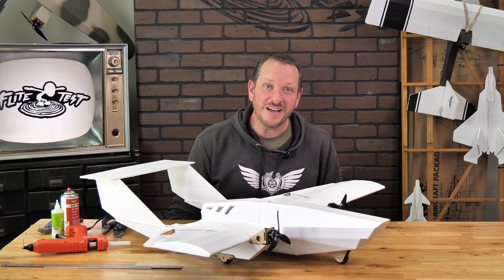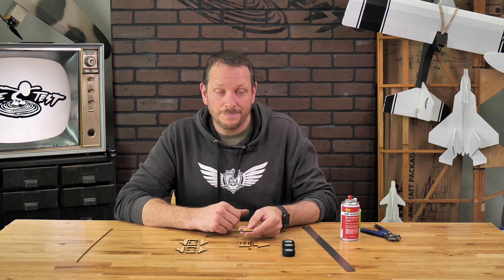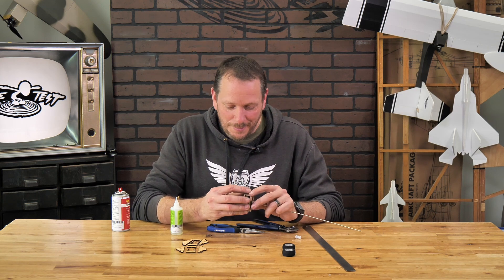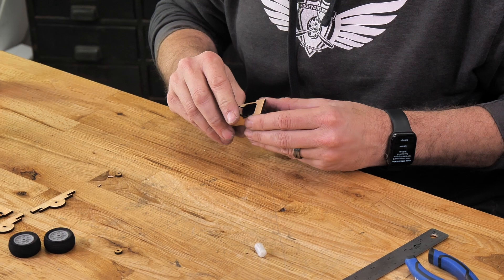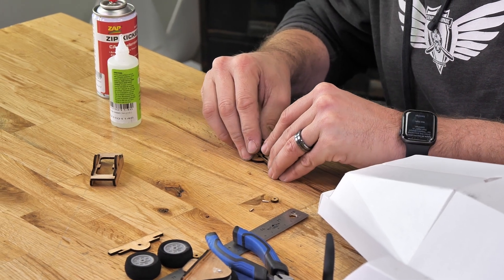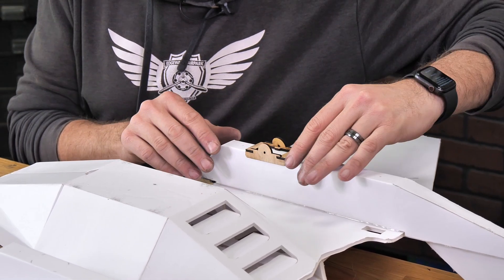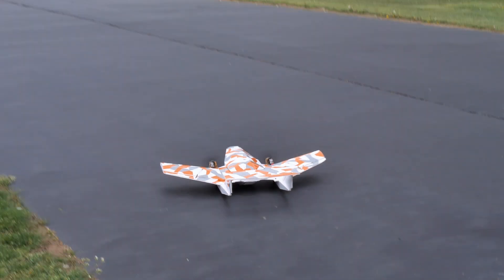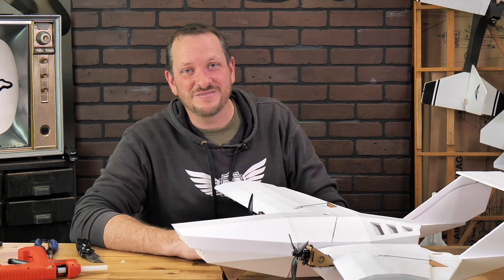How to Build the FT Boomin' Flerken Landing Gear // BUILD